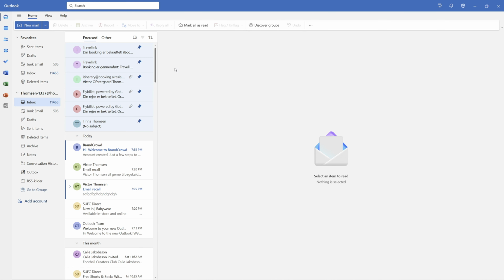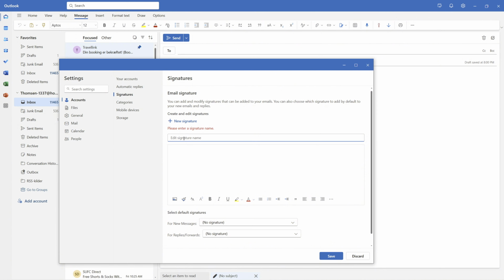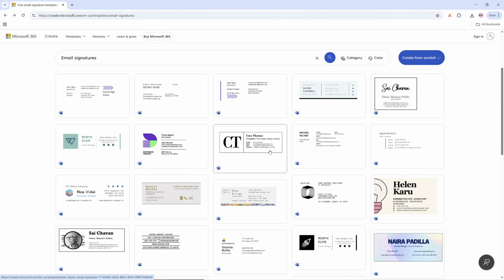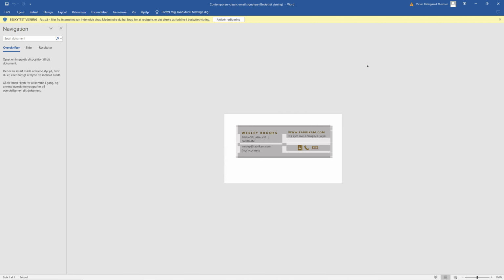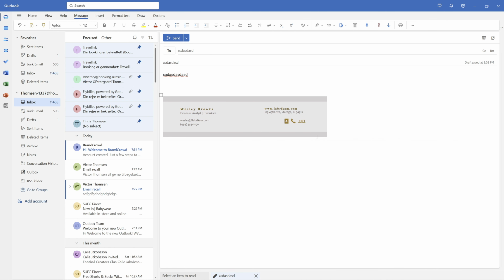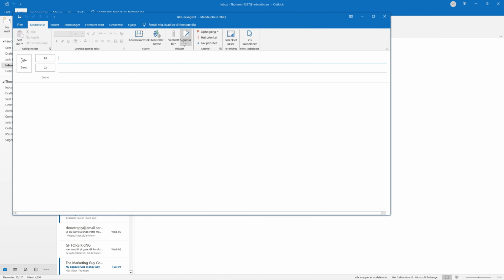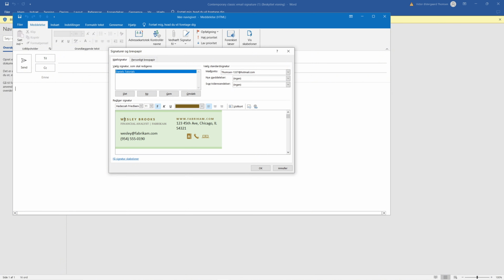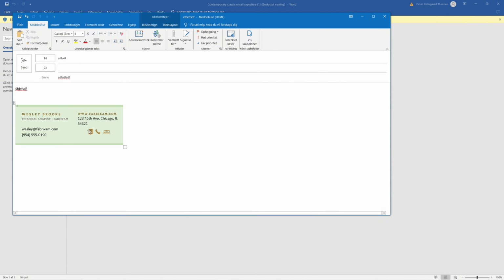How To Add Signature In Outlook (CLASSIC AND NEW OUTLOOK - 2025)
Want to add or update your email signature in Outlook? This 2025 tutorial covers both Classic Outlook and the New Outlook interface so you can set up a professional email signature in minutes.

📌 In this video, you’ll learn:

How to create and add a signature in Classic Outlook

How to set up a signature in the New Outlook (2025)

Tips for using multiple signatures and default settings